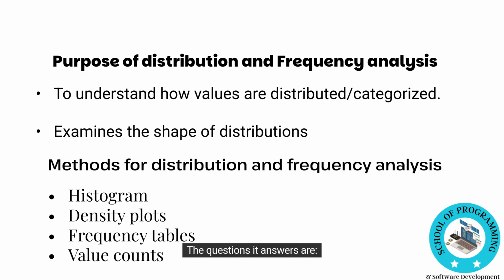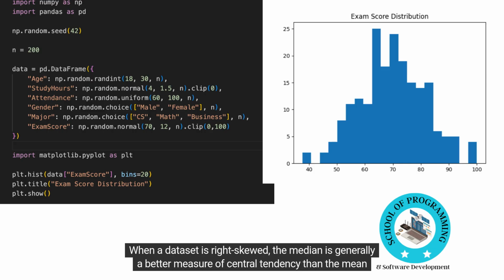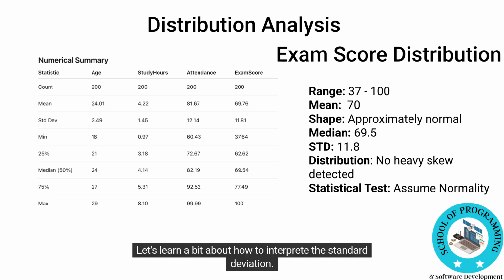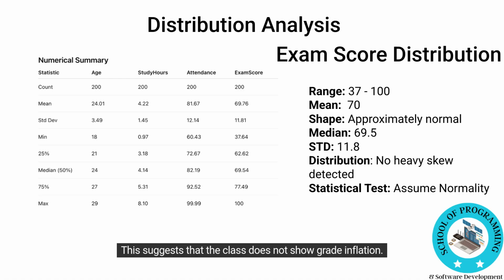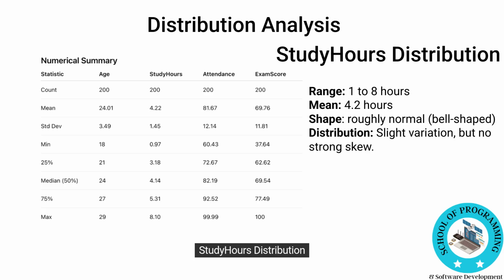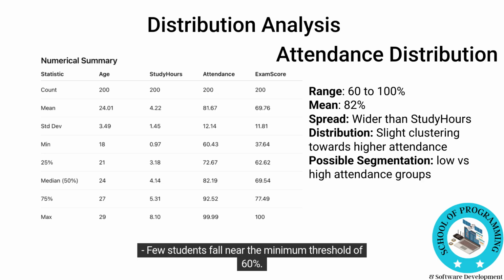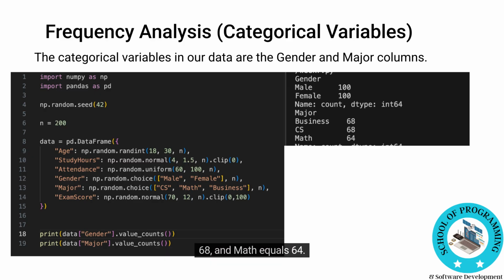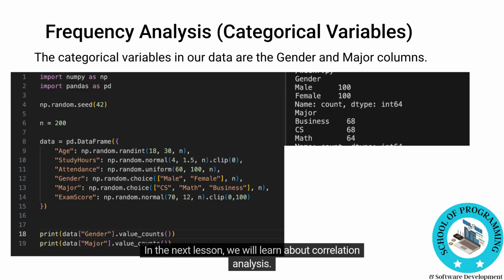Understanding Distribution and Frequency Analysis (Python - Pandas) : Week 7 - Lesson 3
In this lesson, we examine how values are distributed and categorized, and examine the shape of the distribution of our features. We see how to interpret data distribution, the best measure of central tendency, and summarize data quality.